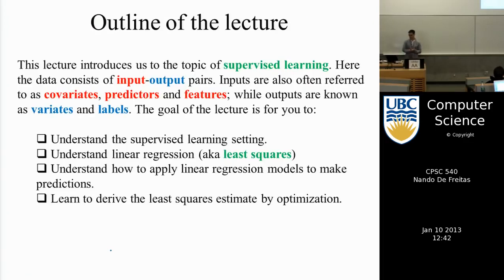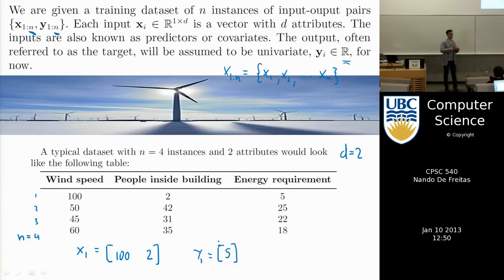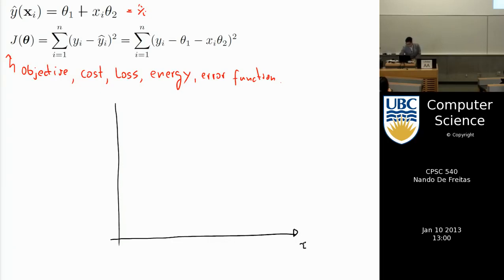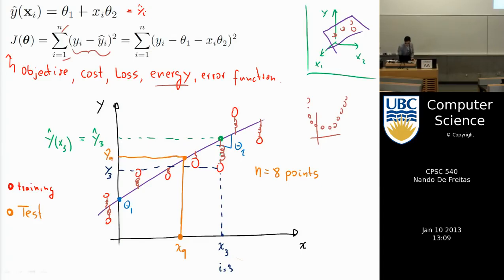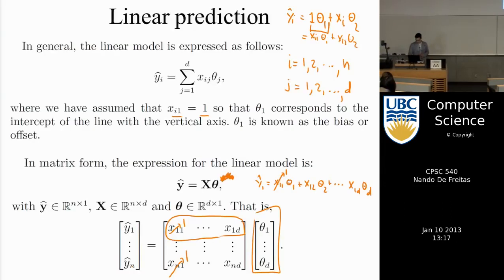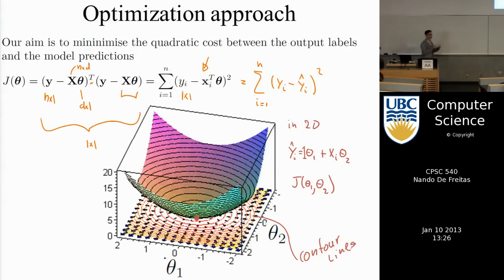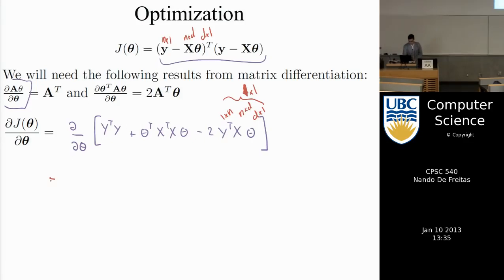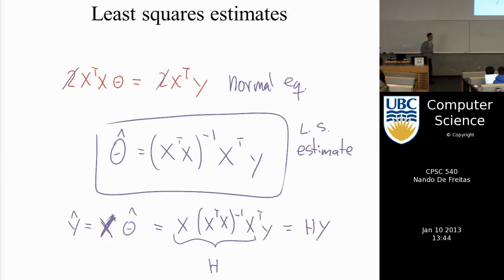Machine learning | 2. Linear Regression | Free Online Course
Lecture Number 2 of the Complete Machine Learning series by Nando de Freitas, Univeristy of British Columbia.

Linear Regression

Course taught in 2013 at UBC by Nando de Freitas